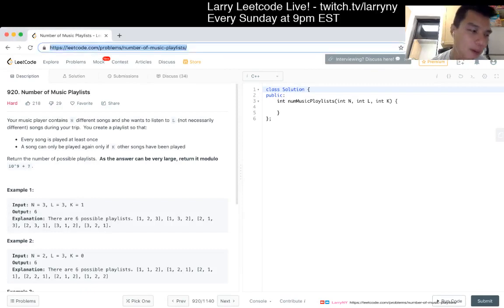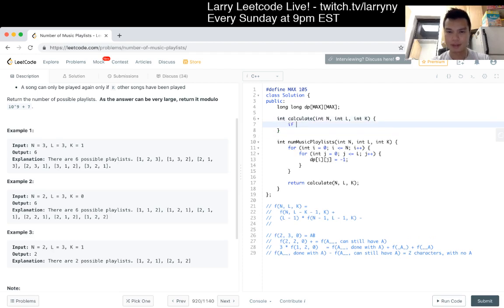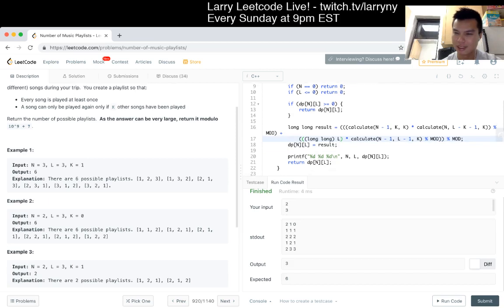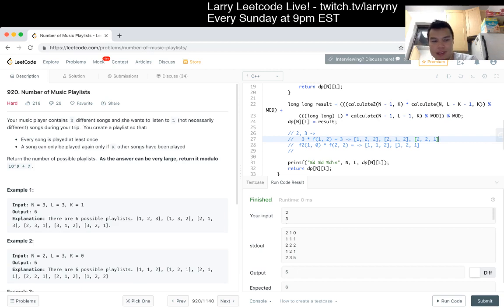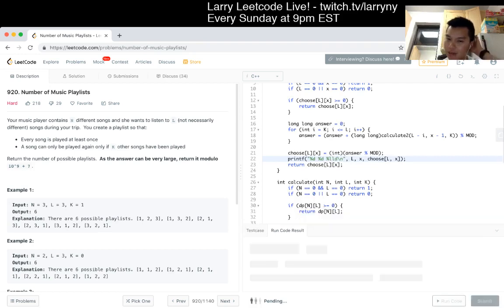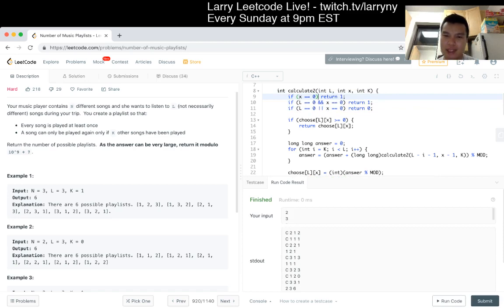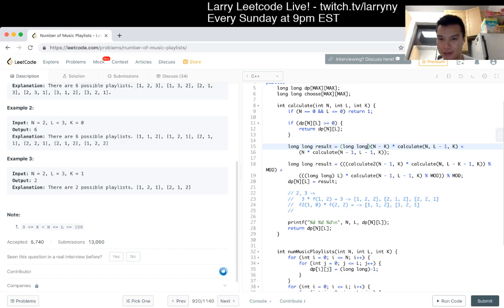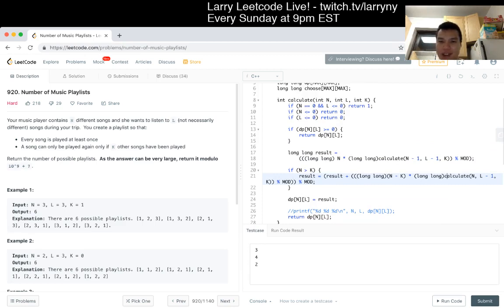920. Number Of Music Playlists (Leetcode Hard)